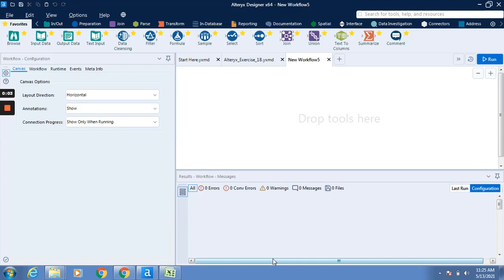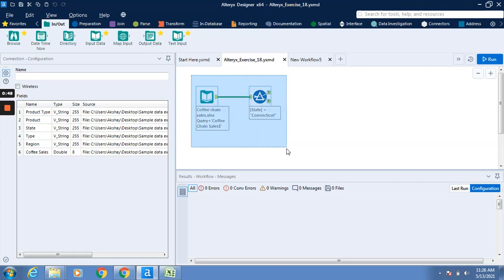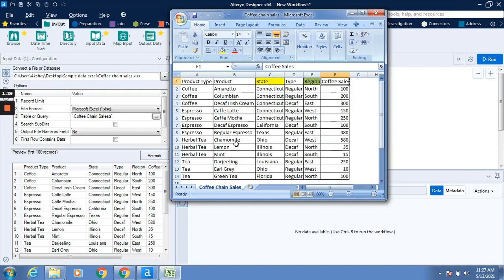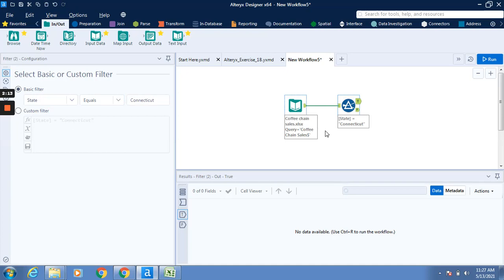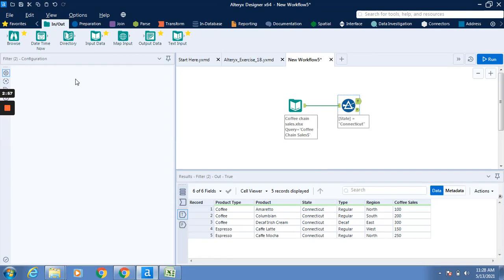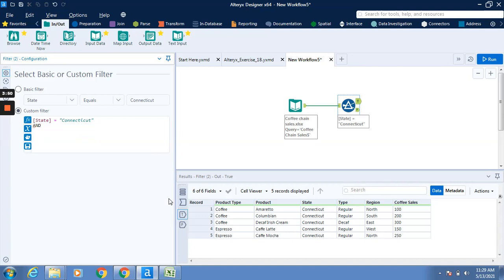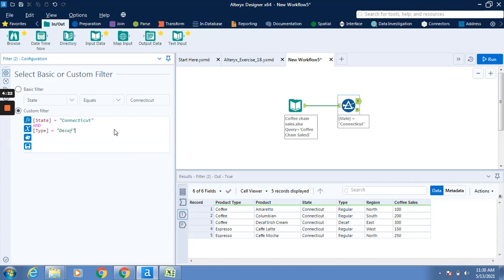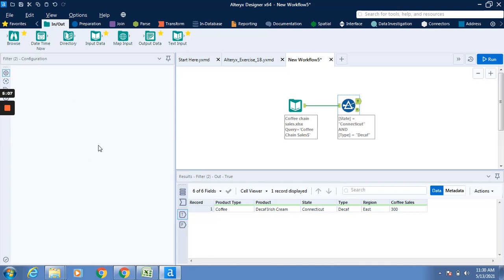Alteryx Custom Filter: Expert Tips & Tricks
In this video, we'll show you how to use the custom filter in Alteryx. This filter allows you to customize your data analysis and graphical presentations in a variety of ways.